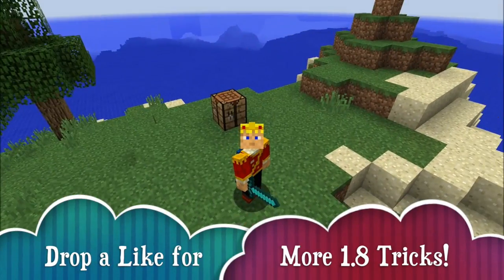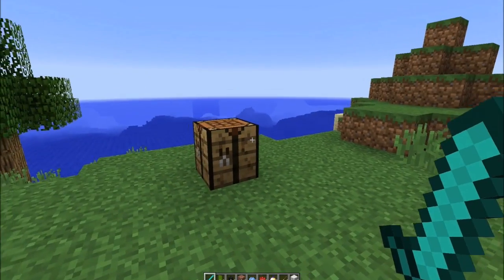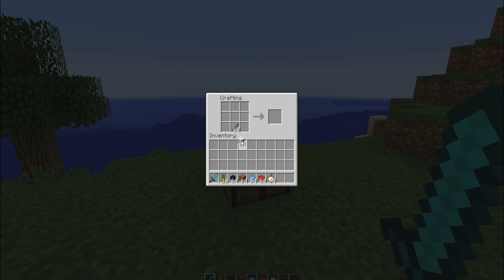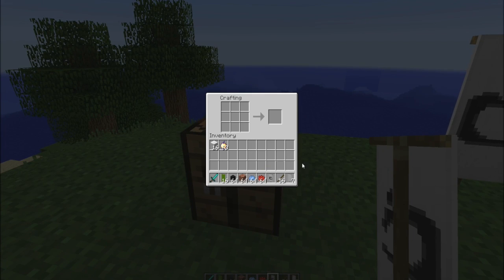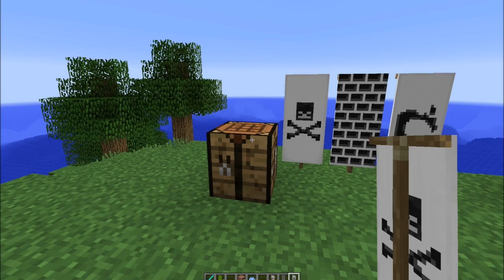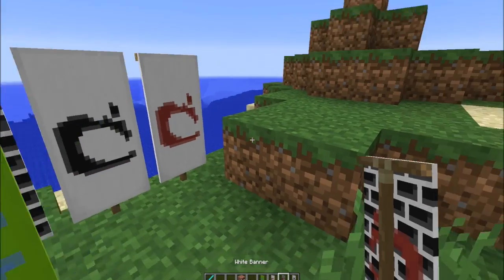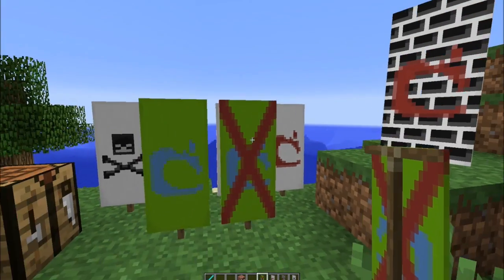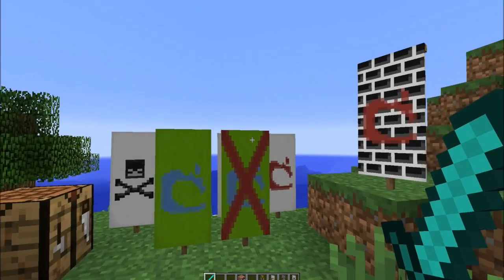MINECRAFT 1.8 Secret Easter Egg! "Mojang Enchanted Banner"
Today I show you the epic Mojang Logo Banner Easter Egg plus a few other sweet tricks with banner that you might not have known!

▬▬▬▬▬▬▬▬▬▬▬ஜ۩۞۩ஜ▬▬▬▬▬▬▬▬▬▬▬▬▬

►Make sure to tune in every week for the latest news for minecraft 1.8 snapshot 14w34a News & Development as well as minecraft News for all things minecraft! :)

▬▬▬▬▬▬▬▬▬▬▬ஜ۩۞۩ஜ▬▬▬▬▬▬▬▬▬▬▬▬▬